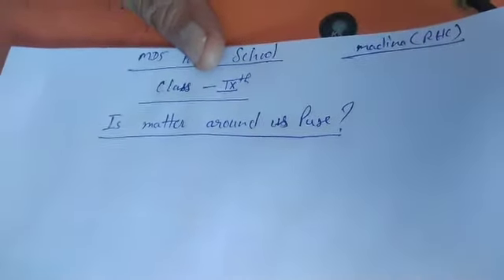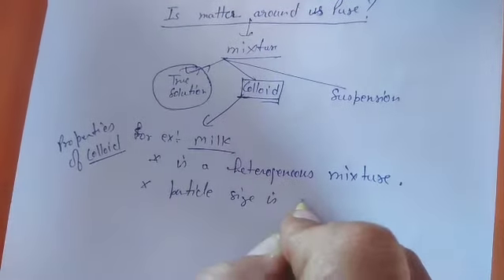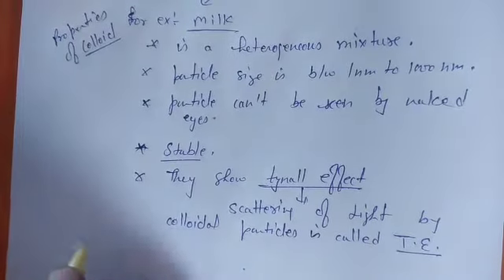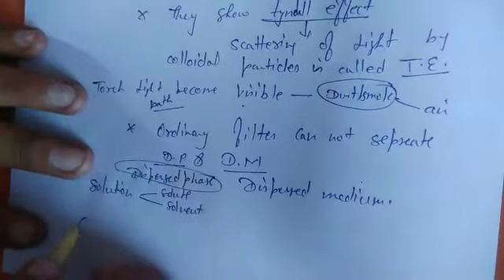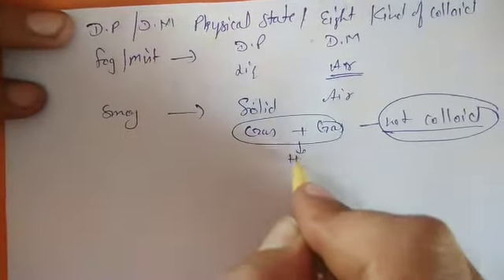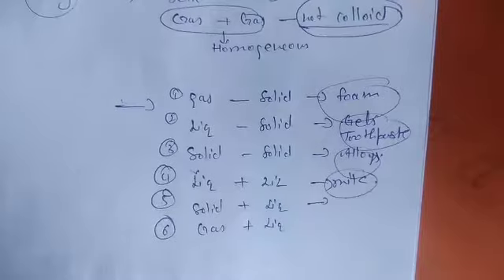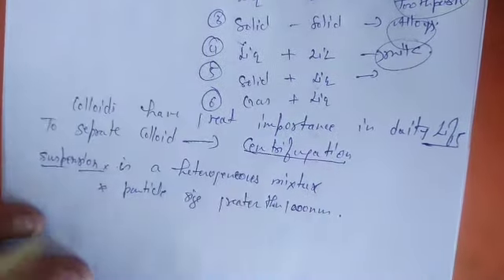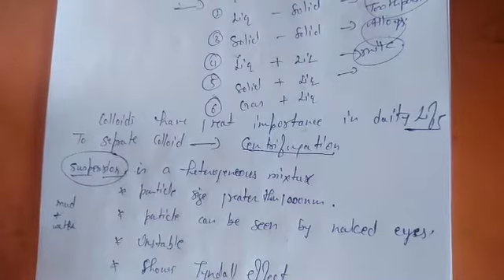Class 9th science chapter 2 part 3